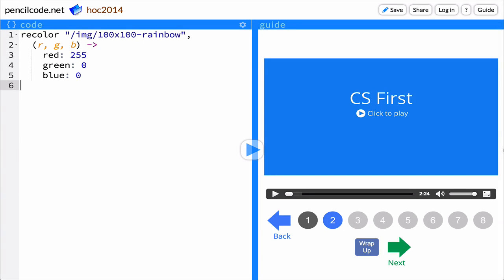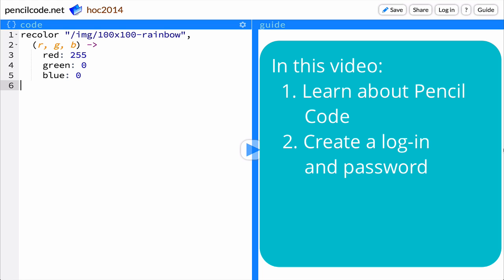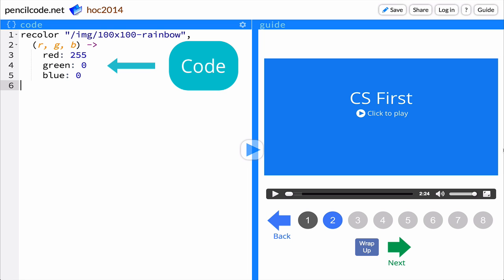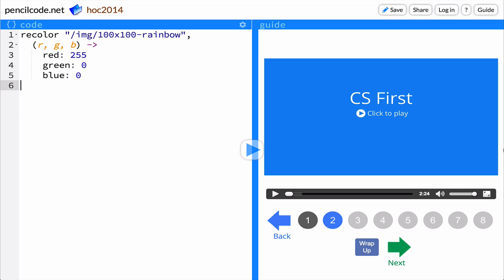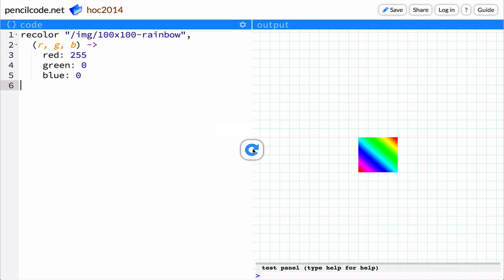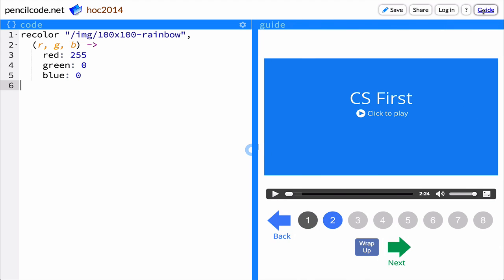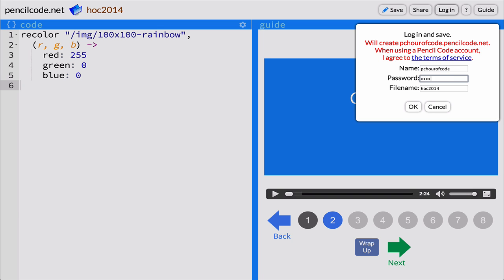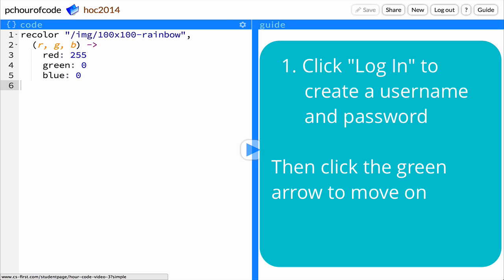HOC Recoloring the Universe, Video 2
Introduction, logging in to Pencil Code